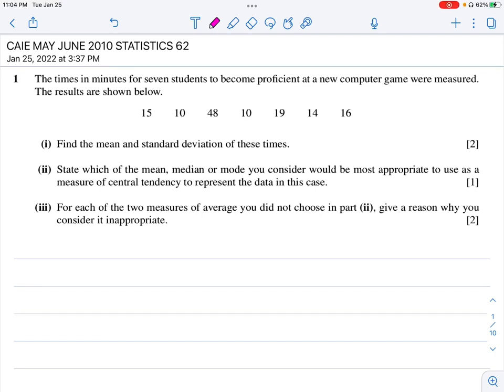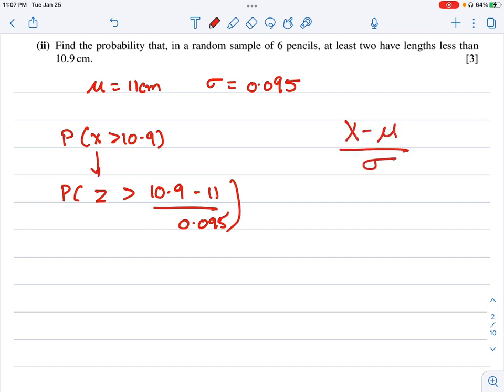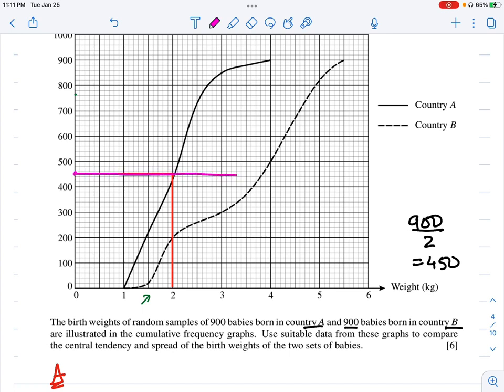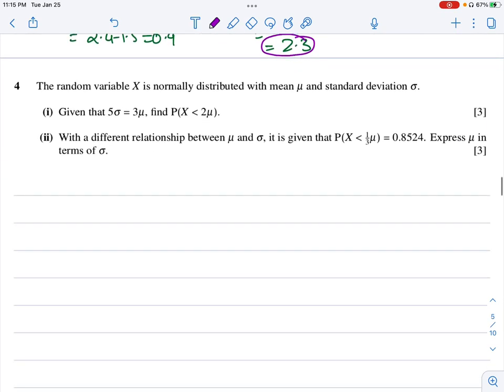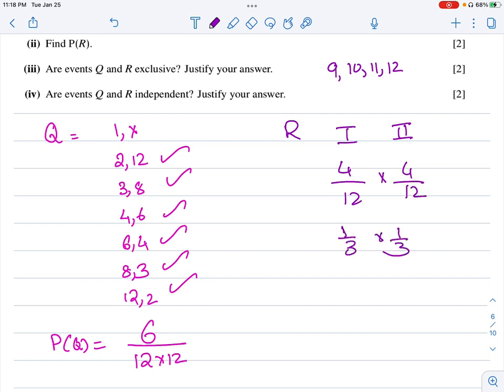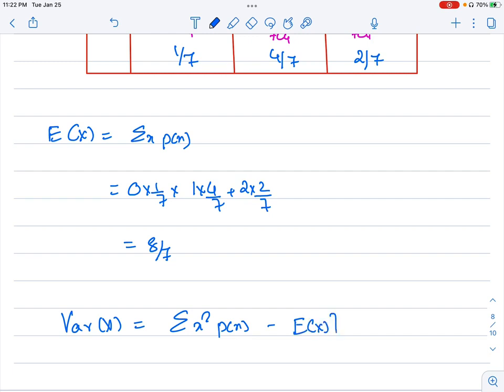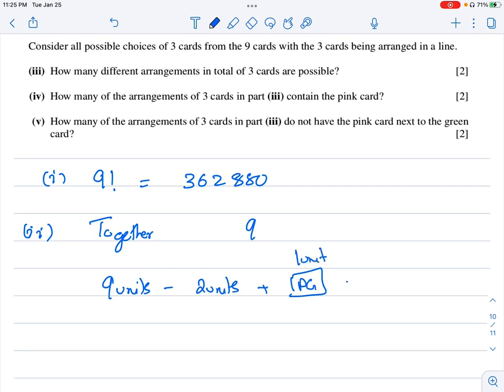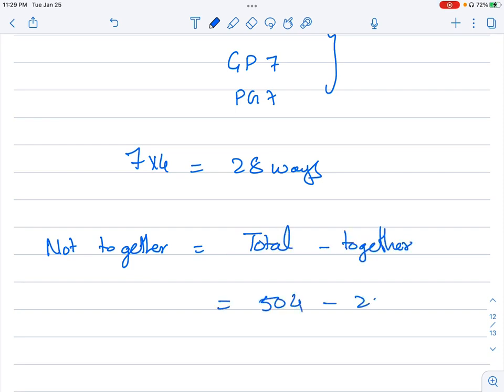Guided Solution 9709 Statistics 1 May June 2010 Paper 62